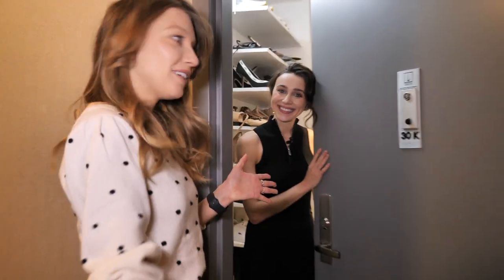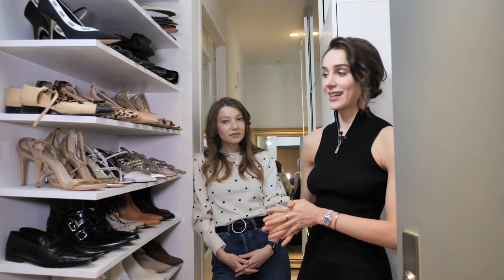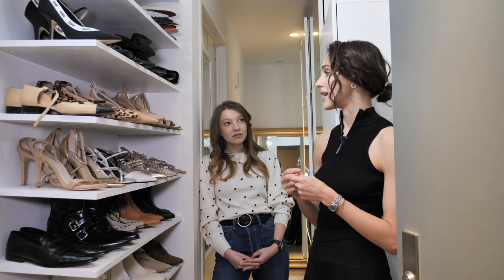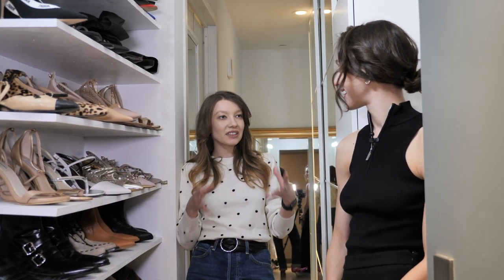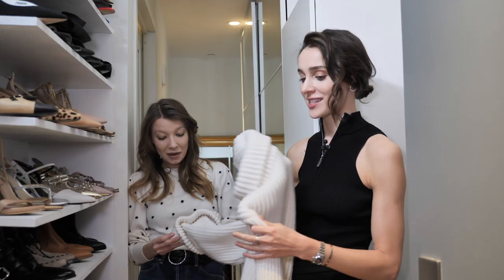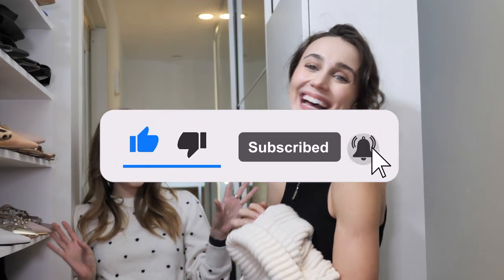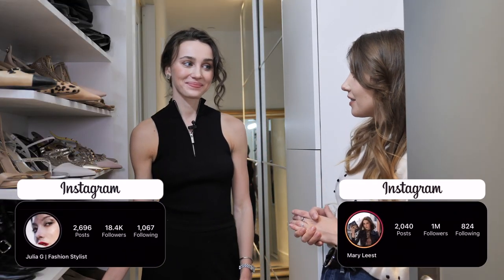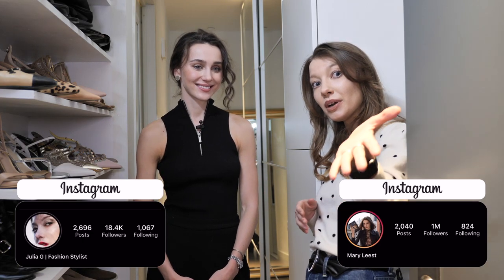Inside the most stylish celebrity closets | fashion blogger Mary Leest closet hidden treasures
Fashion influencer (1M Instagram followers) Mary Leest shows her enormous shoe collection, pieces with sentimental value and the dress she'll never throw away!

Welcome to the first episode of "Closet Confections" where creme de la creme from the closets of the most fashionable people around the world served to you with the cherry on top!

Production - Anna Verkholantseva

🤳 I post stories about fashion, NYC, and my kittens Luna & Cosmo, on my Instagram daily

$10 to spend on Poshmark - use code JULIAGUDOVA
$5 to spend on Lyft (Or use my code YULIA57262)

Xoxo,
J